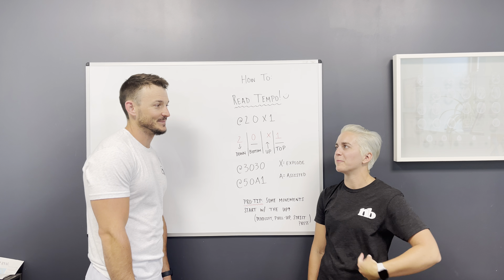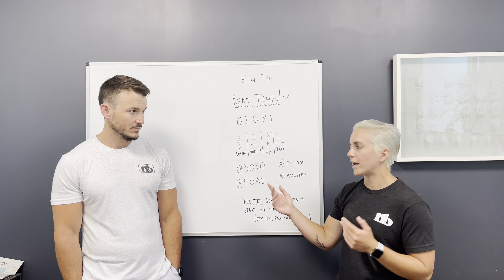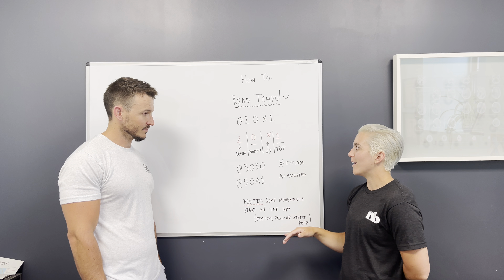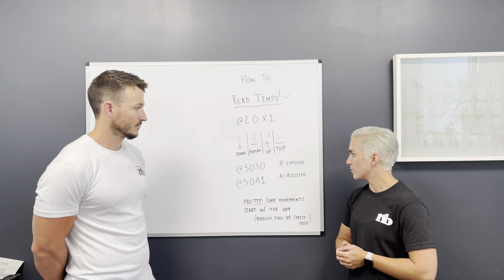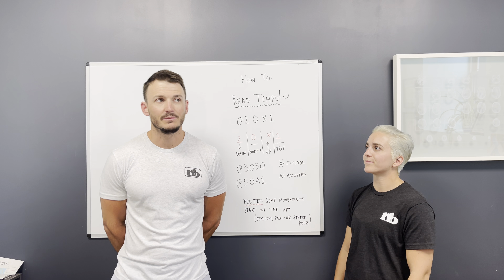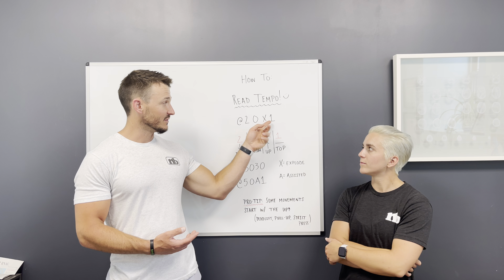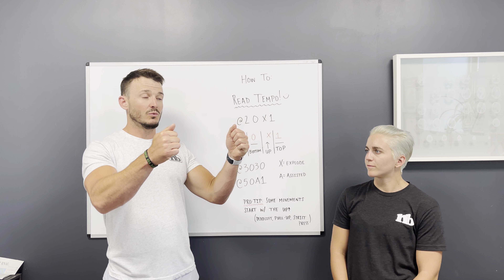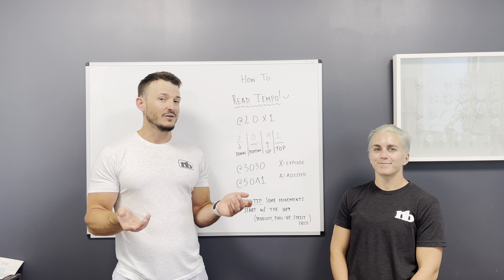How to Read and Use Tempo.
What is tempo?
20X1: 2 sec down no pause at the bottom explode up 1s hold at the top of the movement

What does X mean What Does A mean?

ProTip. Some movements start on the 3rd number or the concentric. Which can be the "X" or "A".

How Time Under tensions is manipulated with tempo.